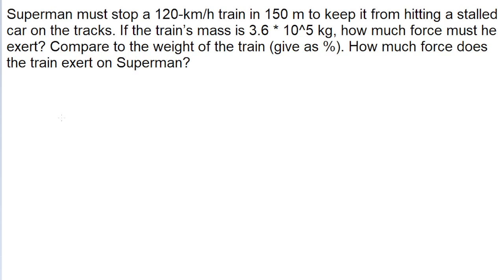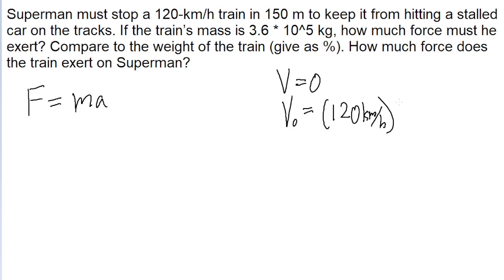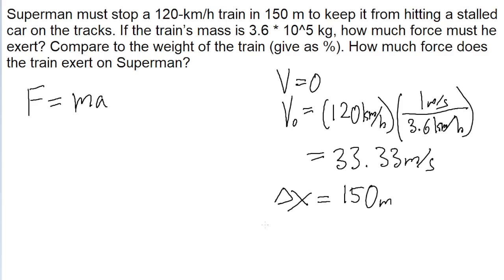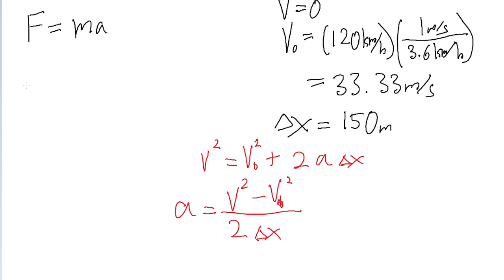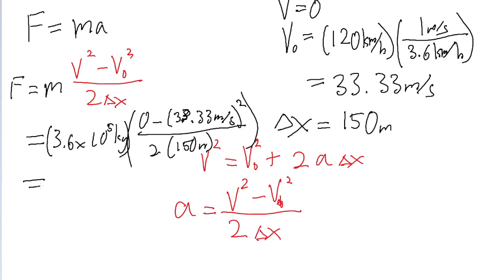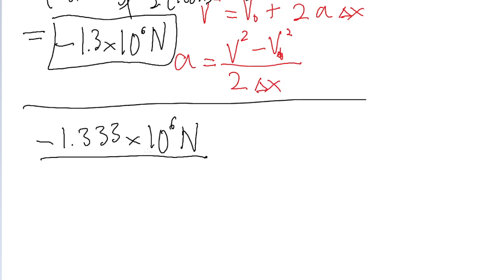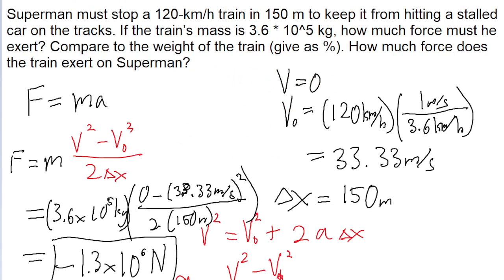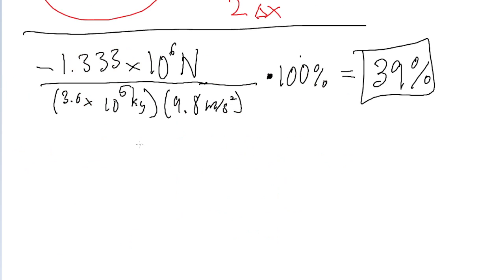Superman must stop a 120-km/h train in 150 m to keep it from hitting a stalled car on the tracks. If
Superman must stop a 120-km/h train in 150 m to keep it from hitting a stalled car on the tracks. If the train’s mass is 3.6 * 10^5 kg, how much force must he exert? Compare to the weight of the train (give as %). How much force does the train exert on Superman?